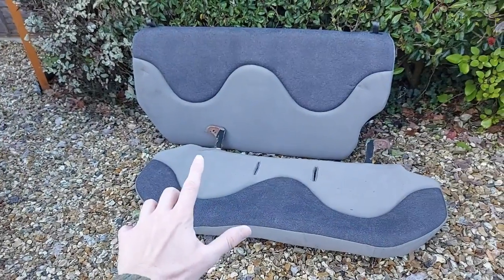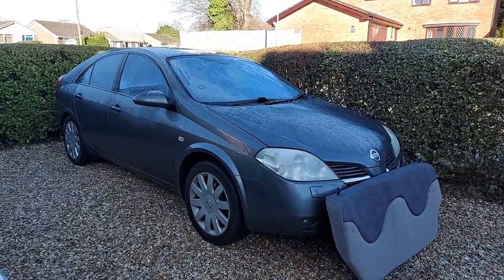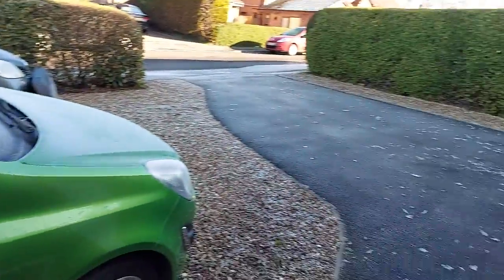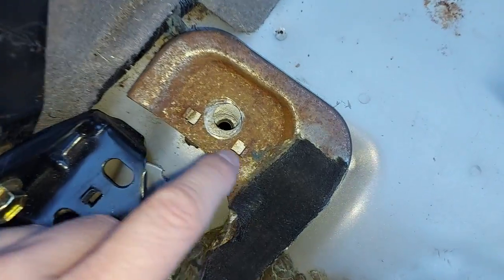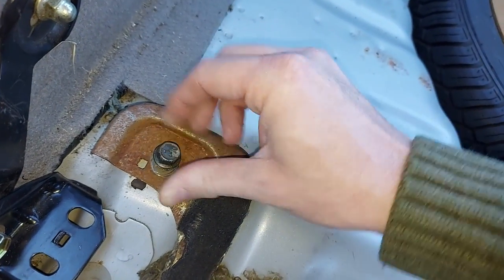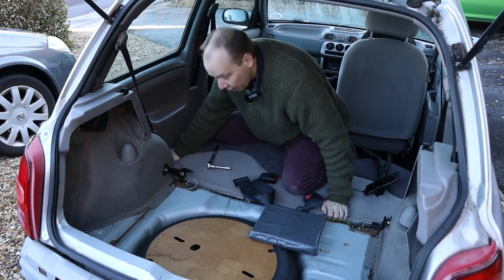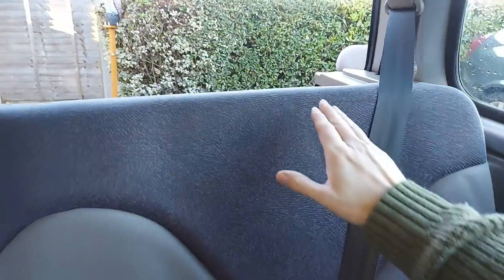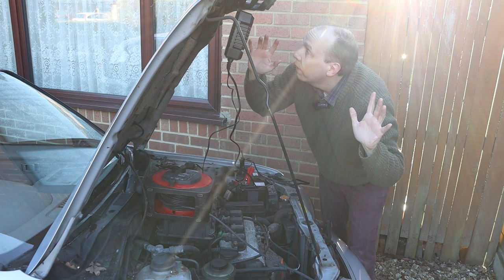Nissan Micra K11: Fighting To Fit Rear Seats (Door Locks Frozen)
Nissan Micra K11 fights back! Today’s job is to fit the rear seats but we cannot get into the car because its door locks have frozen.

In this video, we:

    • wrestle with the door on a Nissan Micra K11
    • drive in an ‘unconventional manner’
    • fight to fit the back seats to a Nissan Micra K11
    • get distracted by a parcel delivered by the postman
    • charge the battery in a Nissan Micra K11.